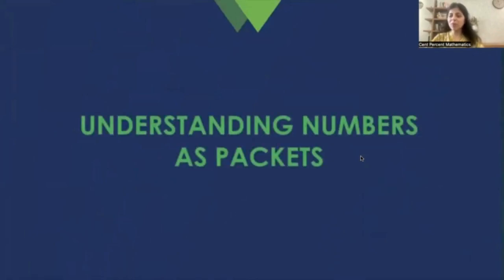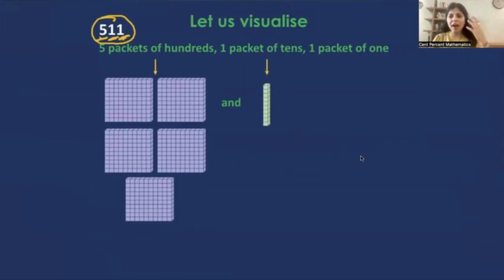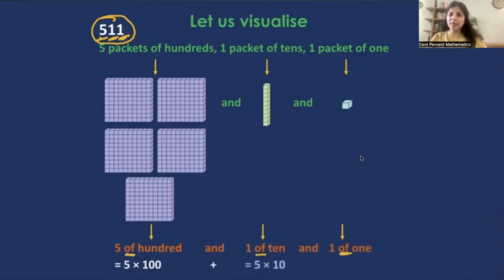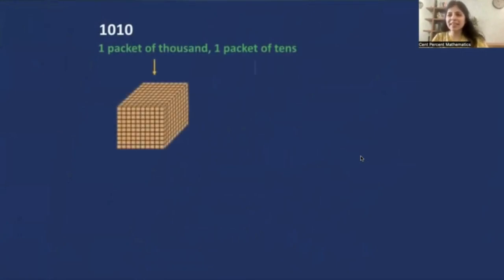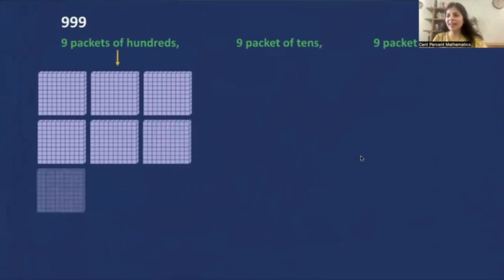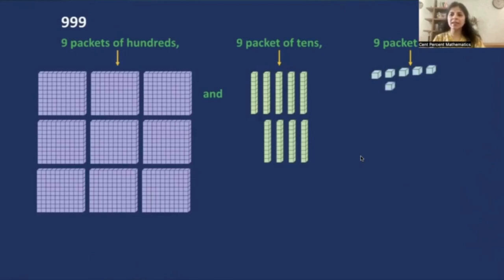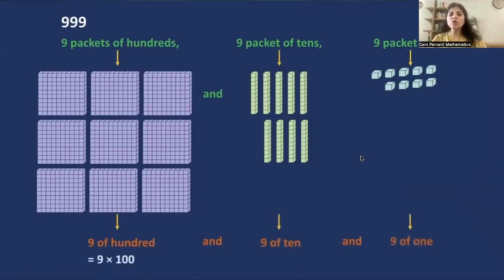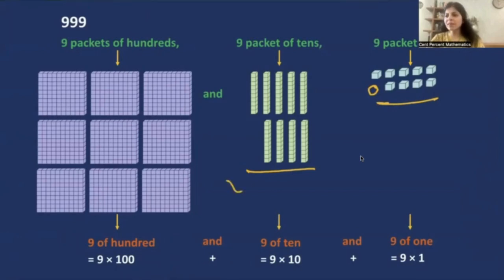Numbers as packets Day 1 let us visualise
School math education globally has about 500 gaps across different grades which result in math-fear among children.
At Cent Percent Mathematics, we've identified and plugged those gaps and have made Math - the easiest and the most practical subject to understand!